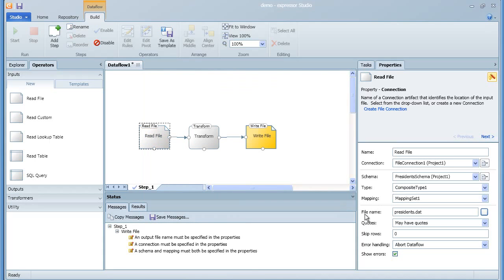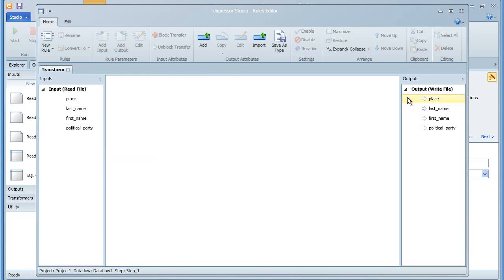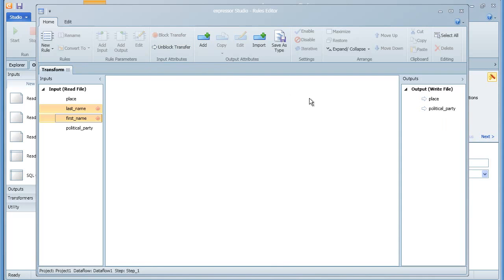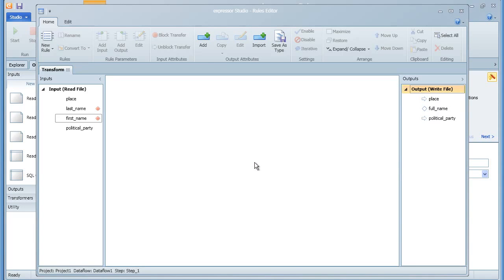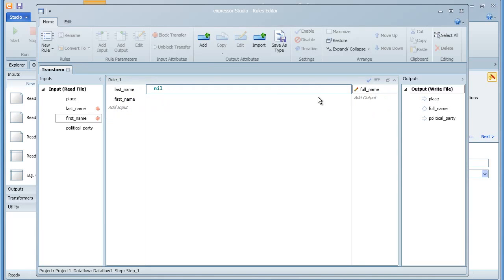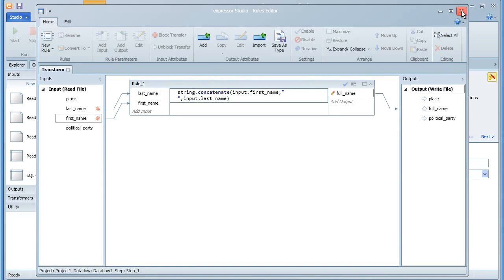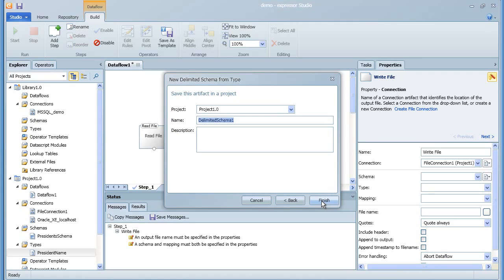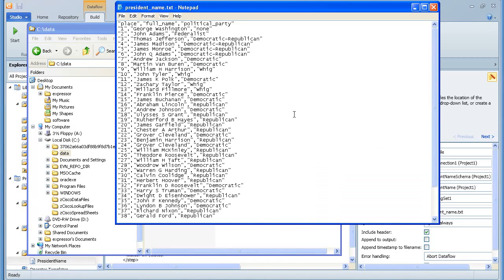Tutorial: Creating a Dataflow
Learn how to create an expressor Dataflow using Read File, Transform and Write Operators, creating business rules